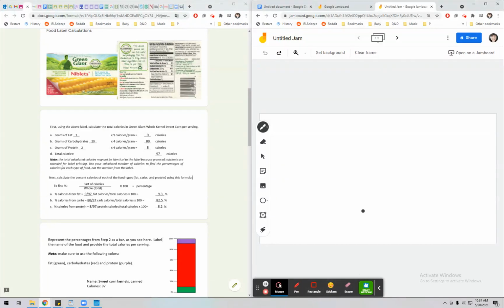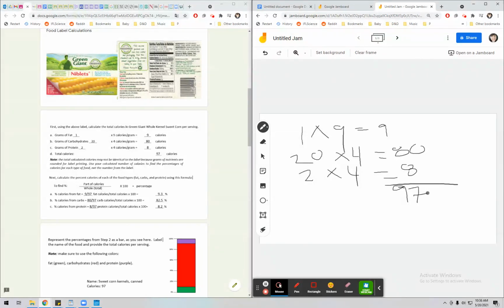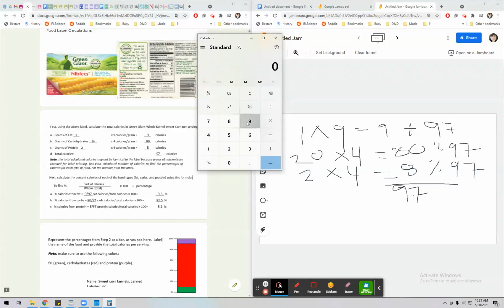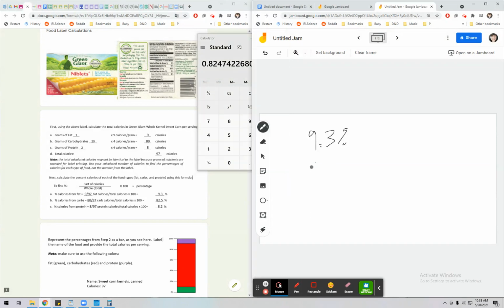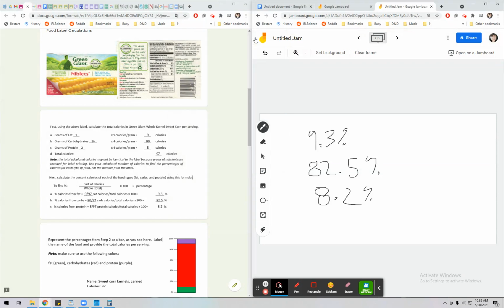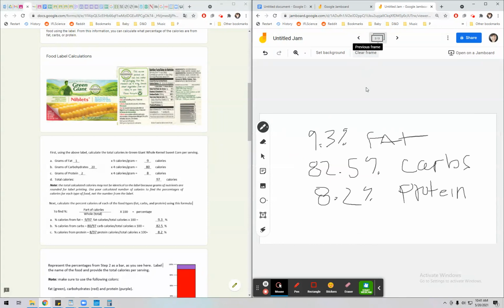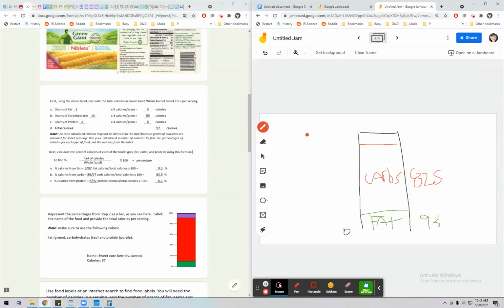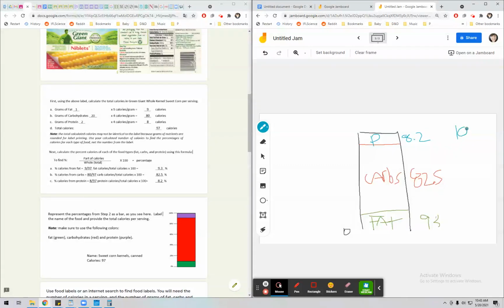T2D Health: Student Sheet 4 Math and Graphing!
This video accompanies Lesson Four of Health, Nutrition, and Type 2 Diabetes curriculum from Genome Sciences Education Outreach. This tutorial shows students how to use nutritional labels to calculate and graph the percentage of fat, carbohydrates, and protein in a food. Thanks to Kathleen B. at Wapato HS!